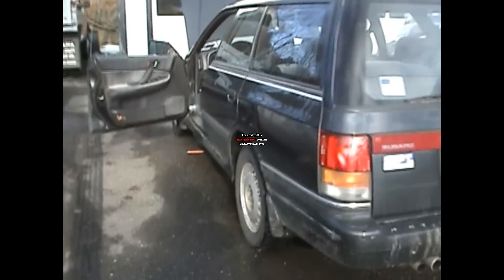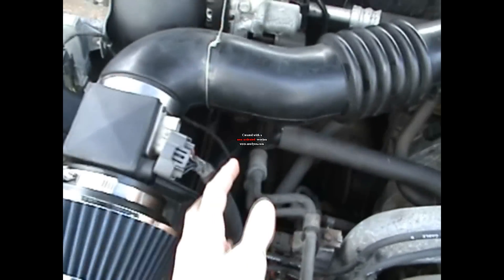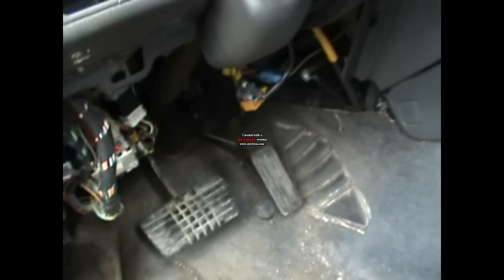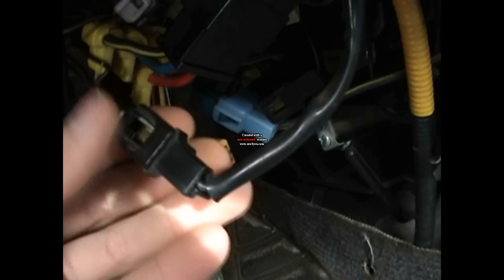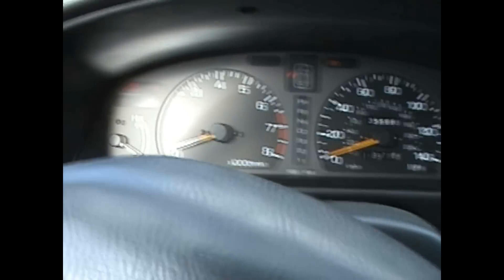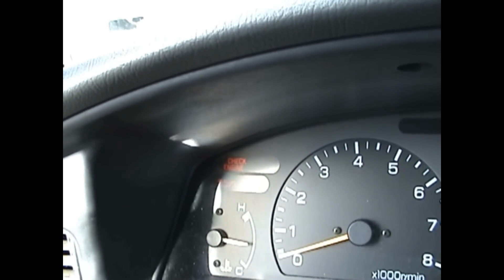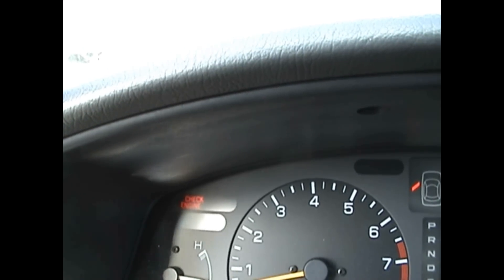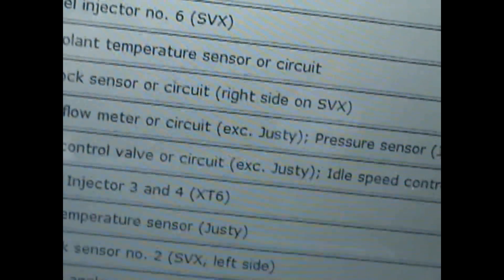Diagnosing Your Subaru's Check Engine Light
In this video I will show you how to diagnose the check engine light for your OBD1 (1996 and older) Subaru. In this video I am diagnosing my 1993 Subaru Legacy LS Special. Learned how to do this myself and figured I would share to the world how to do it. By diagnosing the check engine light yourself you could save the money it would take to have a shop or a dealer diagnose it, and you can also save money as opposed to buying and OBD scanner which could run a price of up to $100+. The website that I found most useful for trouble codes was

The only few reasons why an OBDI Subaru will have a check engine light are for the following reasons:
- The connector to the sensor is unplugged.
- There is a grounding problem within the circuit.
- There is inadequate power to the circuit.
- The circuit is shorting out somewhere.
- The sensor itself is shot so badly that it cannot communicate with the ECU.

OBDI is different from the OBDII system because in the OBDI system, there are no inefficiency codes or monitors like there are in the OBDII systems.

--UPDATE-- My Subaru has been destroyed. I was driving the other night in the snow and a moron in a 4WD Jeep was doing at least 45 in a 25 zone, and he started swerving  all over the road and he ended up swerving his passenger side rear end right into the front of my car. After he hit my car, he was going so fast that he continued to slide an additional 40 feet away from my car. My car is totaled, and the stupid ass hole in the Jeep got away with his rear end smashed. The worst part is that I did nothing wrong and now I am out a car. RIP.